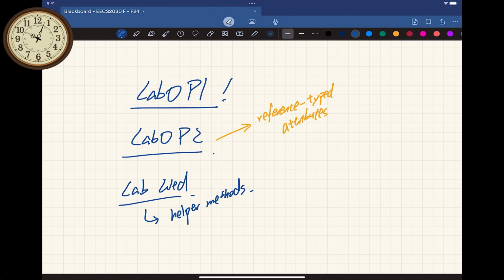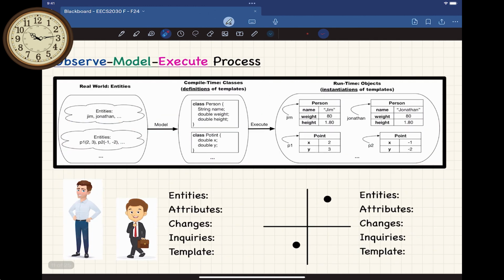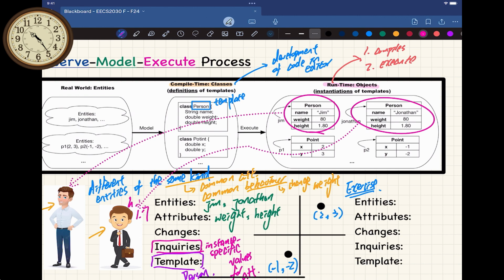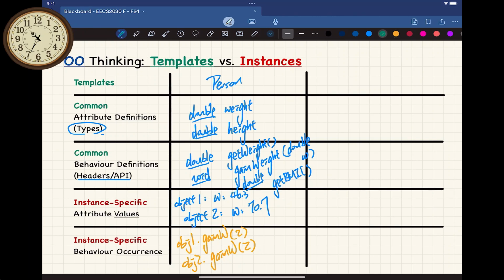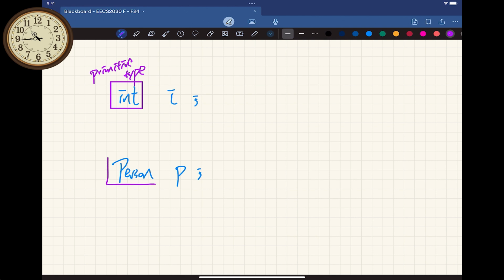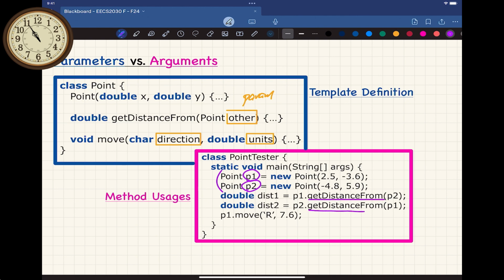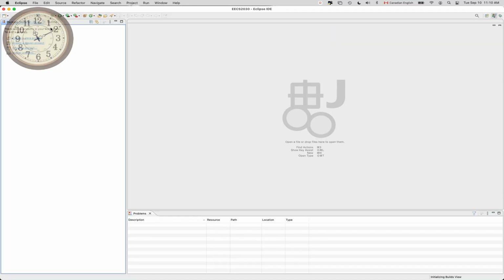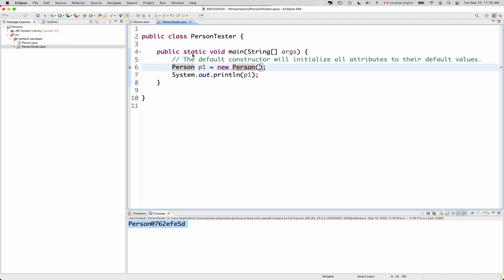[HD] EECS2030F F24 - 2024-09-10 - Review of OOP (Part 1)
Roadmap of Lecture
00:10:45 - OO: Observe-Model-Execute Process
00:28:15 - OO Thinking: Templates vs. Instances
00:36:42 - Java Data Types (Primitive vs. Reference, Default Values)
00:47:27 - NullPointerException
00:50:41 - Assigned Readings
00:51:47 - Parameters vs. Arguments
00:56:33 - Scope of Variables
01:02:53 - Eclipse Demo: Default vs. Customized Constructors